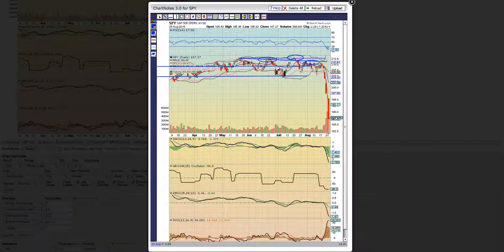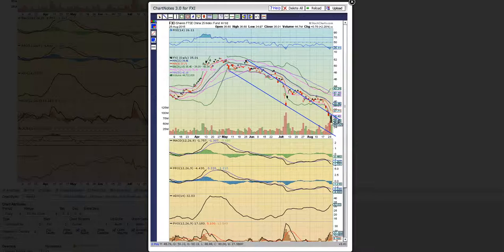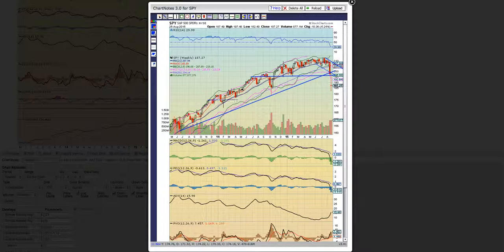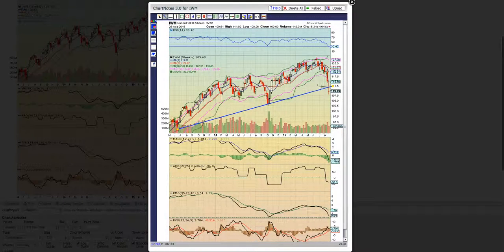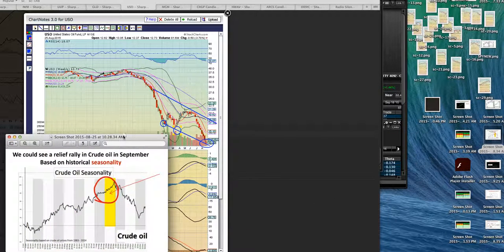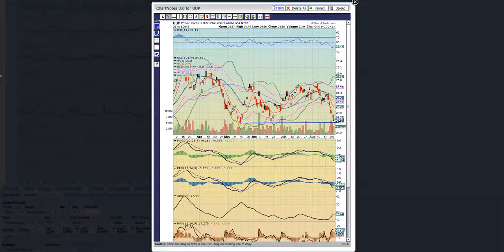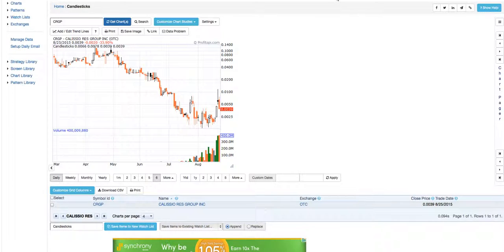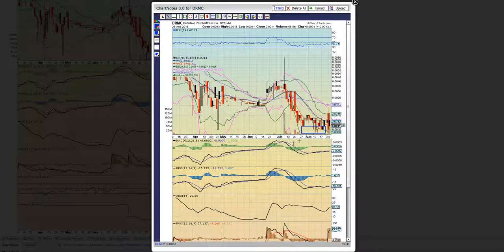8/25/15 $FXI $SPY $IWM $UUP $GLD $USO $MGM $CRGP $NWAV $ARCS $DRMC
SPY 210 head n Shoulders hit 182.40 on Puts SDS LONG watch any pull back to that 197-202 levels 3 month short levels

FXI 32.80 support watch that bottom of Trend line for scalp calls and top of trend line for Puts

IWM 114/115 levels broke major weekly support watch for major weakness and 100-102 downside

UUP divergence moves lower yet the TLT( bonds) USO (Oil) and GLD (Gold) moves lower

MGM 22.60-23 Puts hit 17.08 targets

OTC

CRGP .0016-.011 and offers dividend over 500%

ARCS .001-.0027 150% and continues to head higher

NWAV .0005 hits a high  of .0034 500%

DRMC .001-.0019 90%